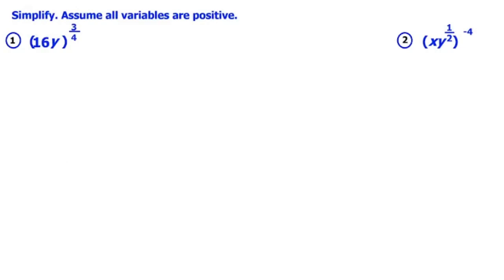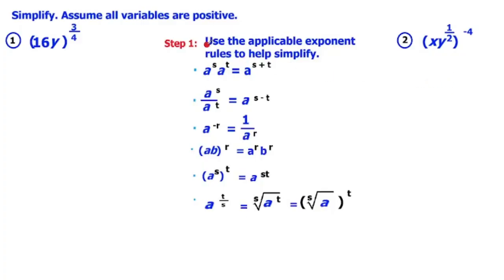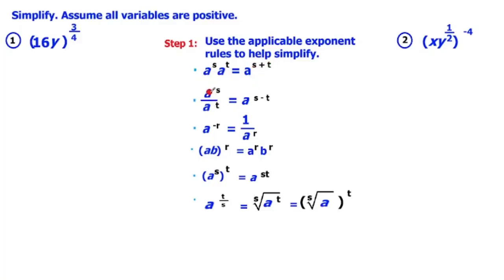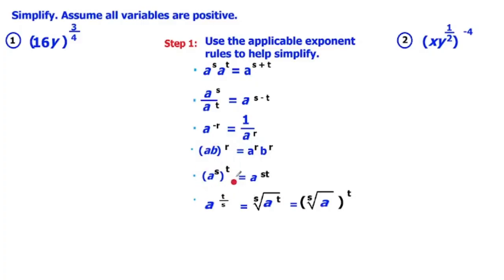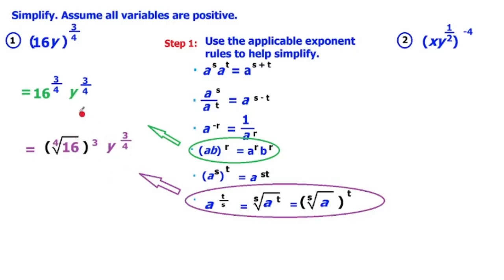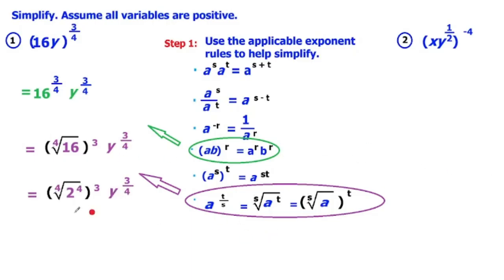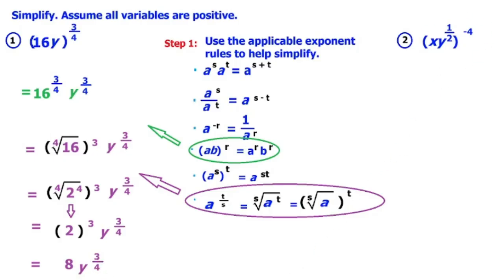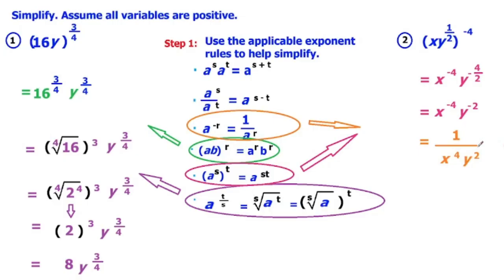Power Rule With Rational Exponents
Level 10 Welcome to Power Rule With Rational Exponents! If you're trying to learn Power Rule With Rational Exponents, you're in the right place.
Whether you're brand new to this topic or just need a quick refresher, Power Rule With Rational Exponents, walks you through clear examples and step‑by‑step explanations to help you master Power Rule With Rational Exponents.